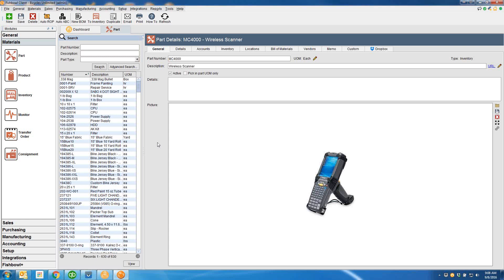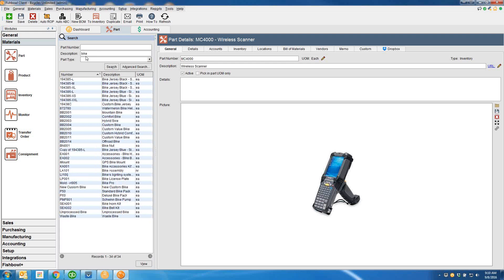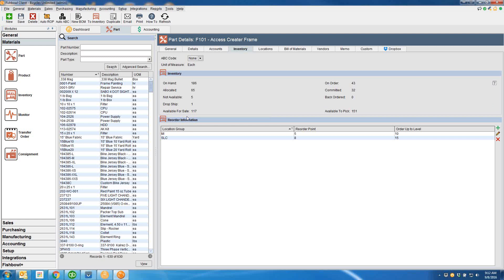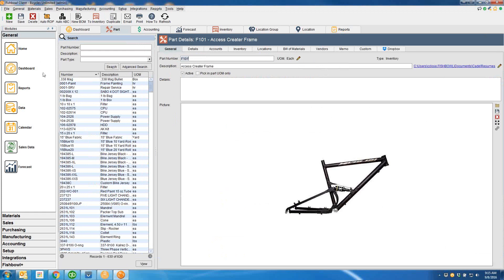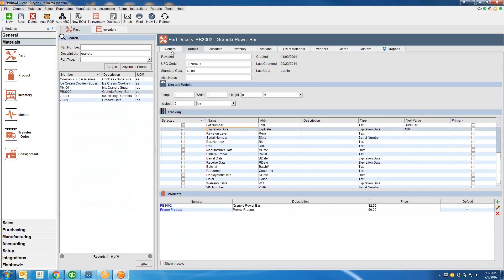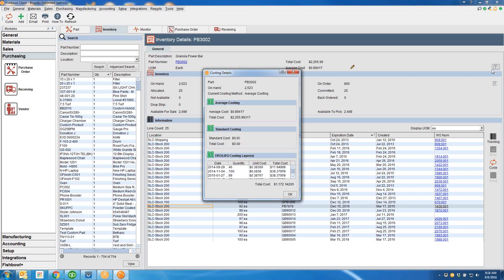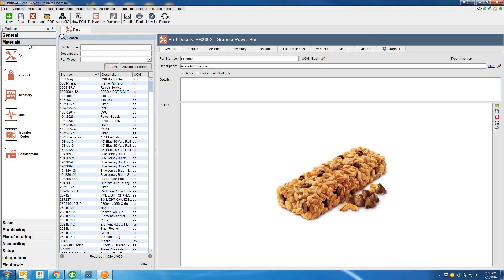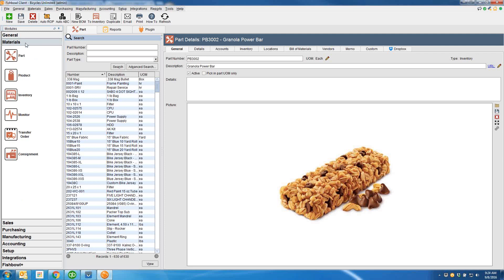Fishbowl Overview Demo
General overview of Fishbowl Manufacturing and Warehouse software.